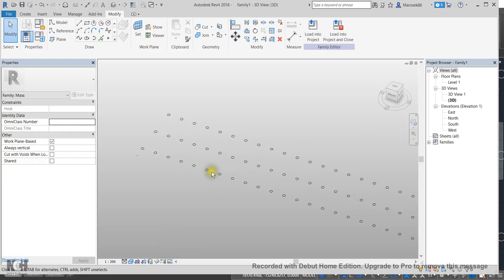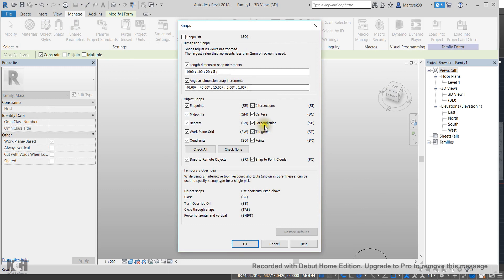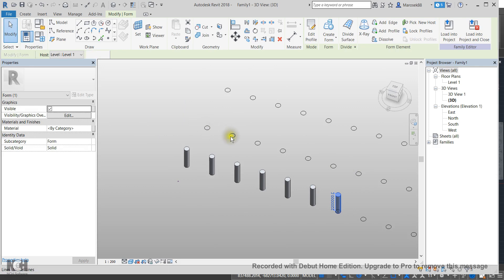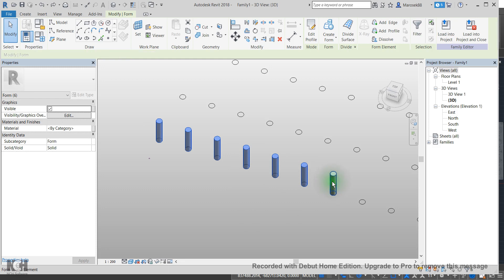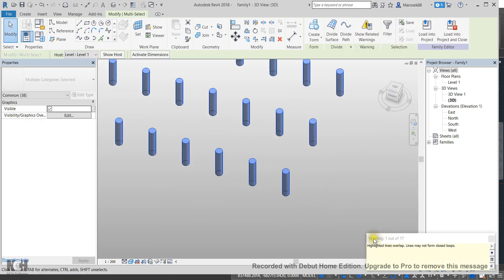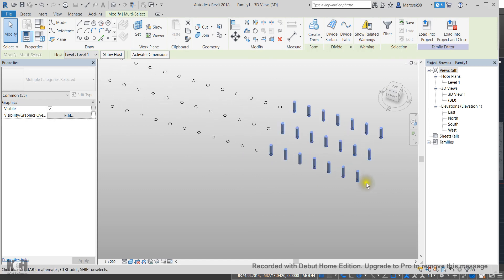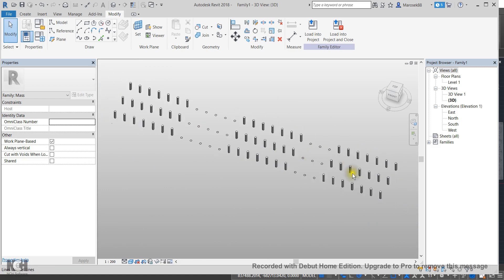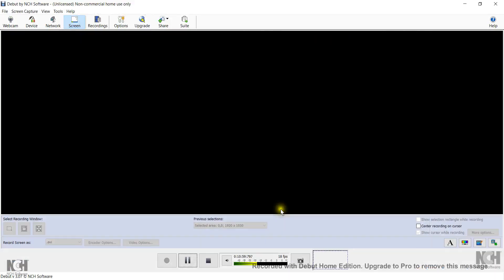Revit - Conceptual Mass - Copying multiple objects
Hi Toby!